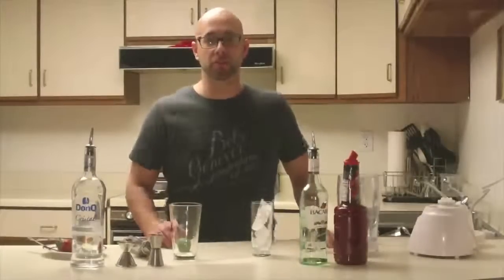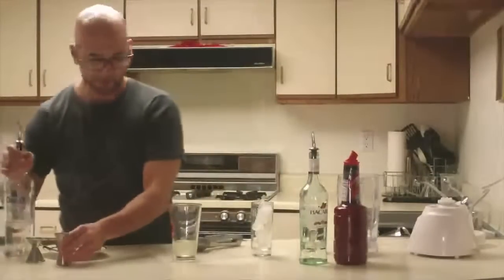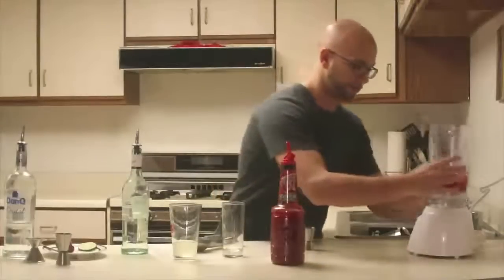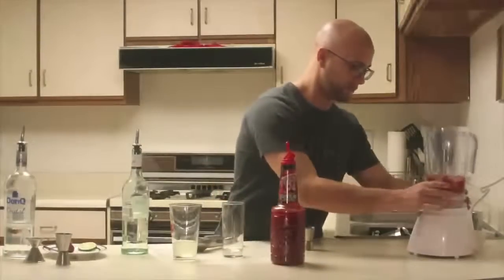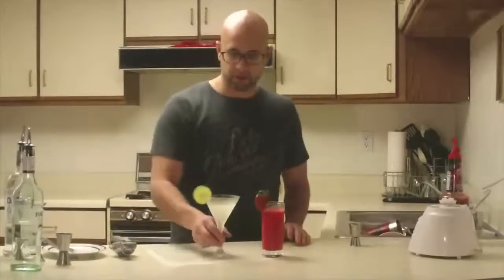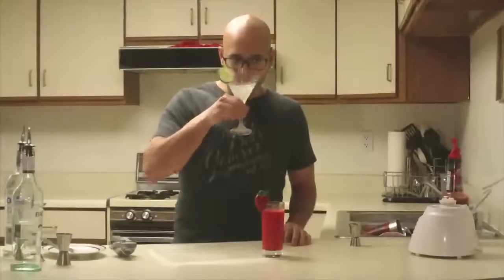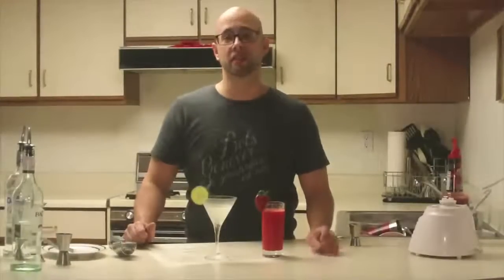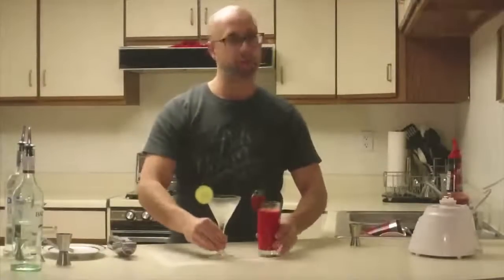Mixology Mythbusters: Daquiris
The daiquiri was invented in Cuba.  Simple and clean, the original is so refreshing!

Works cited:
Degroff, Dale, Doug Frost, Steve Olson, Paul Pacult, and David Wondrich. Barsmarts Advanced Workbook. 3.1. Module 2. Purchase, NY: Pernod Ricard USA, 2009. 67. Print.